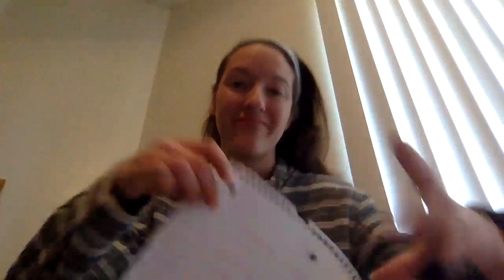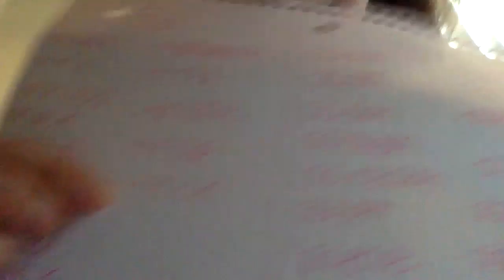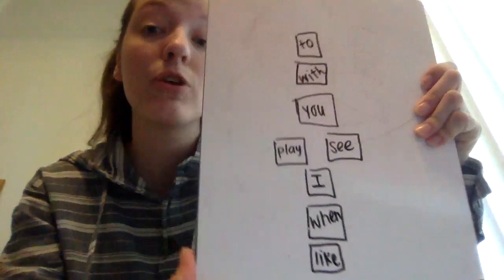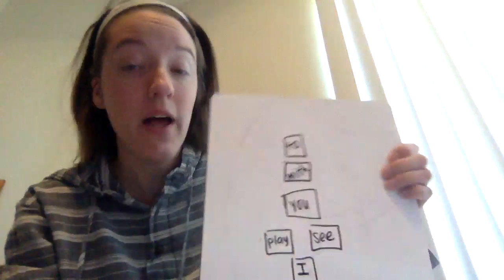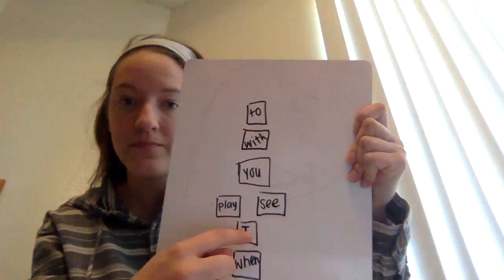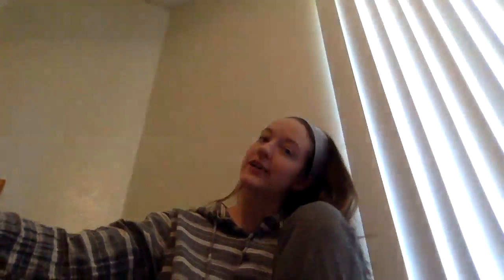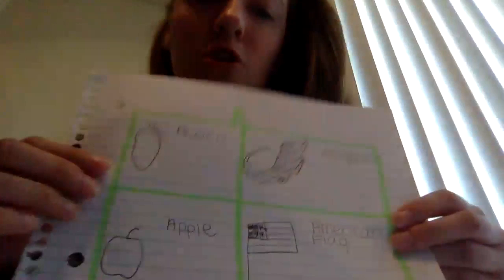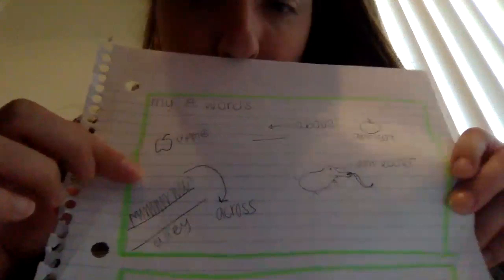zoom from 4/15/2020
Wednesday = family activity day!! Learn how to make a picture dictionary with your students, and a new HFW game to play!